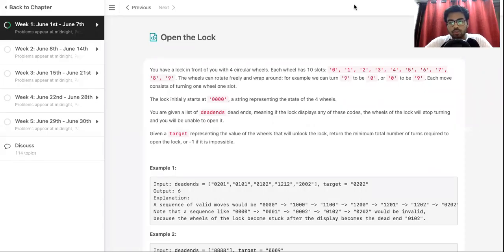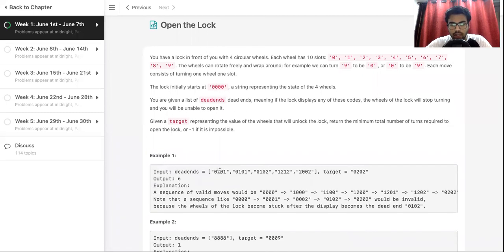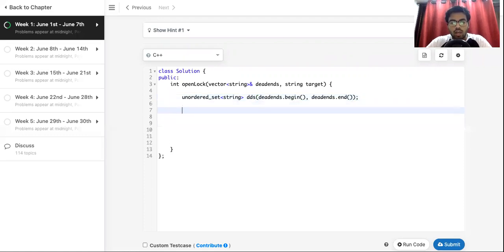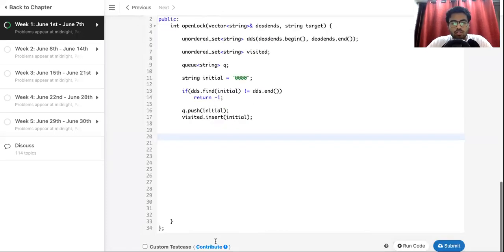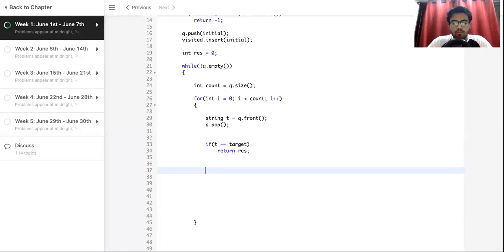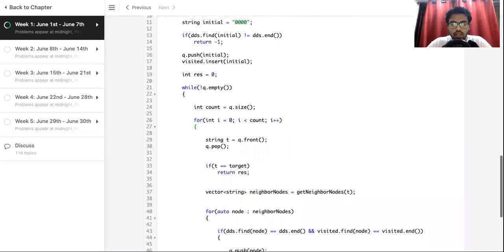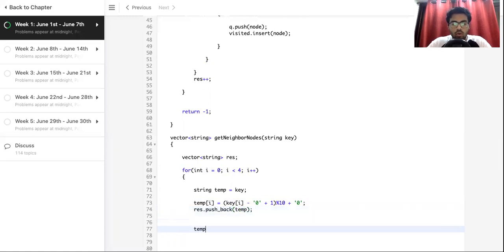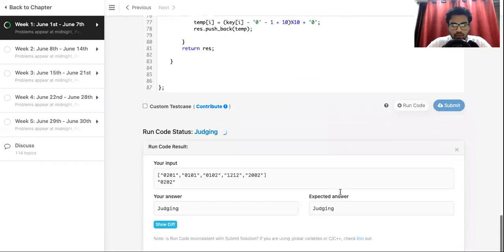Open the Lock | June Leetcode Challenge 2021